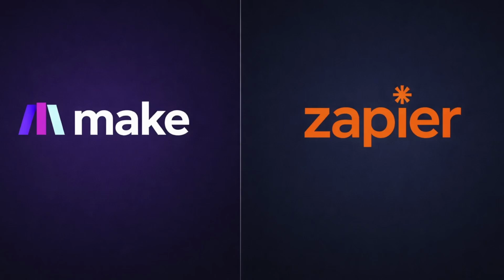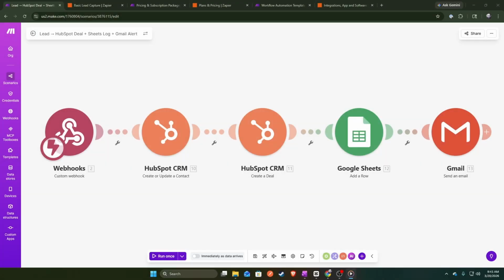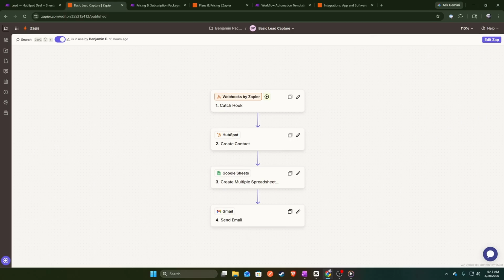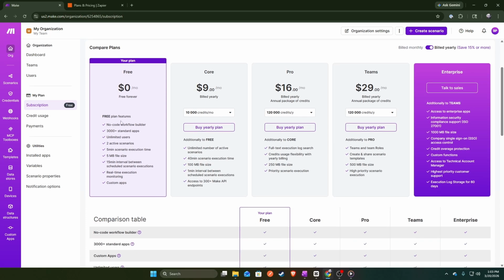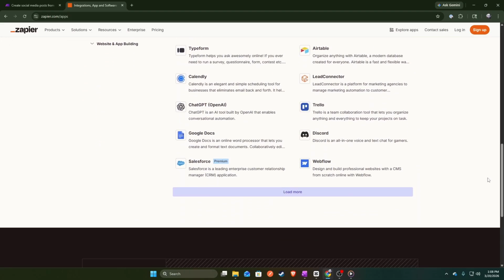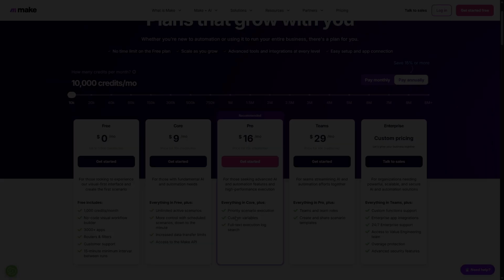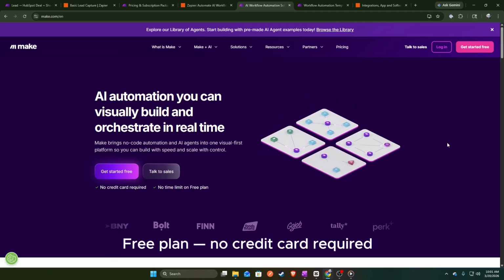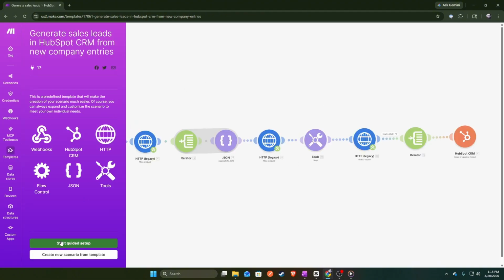Make vs Zapier for Small Business — Which Automation Tool Wins?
Make vs Zapier for small business — which automation tool actually makes sense in 2026? In this video, I break down the real differences between Make and Zapier so small business owners can stop guessing and pick the right tool.

WHAT'S COVERED:
0:00 — Introduction
0:40 — Who this is for
1:10 — What both tools do
1:50 — Key differences
3:50 — Pricing breakdown
4:30 — Which one should you choose
5:20 — Getting started with Make
6:00 — Final recommendation